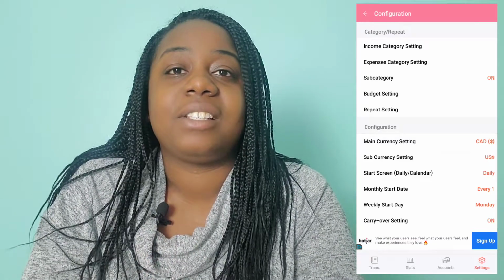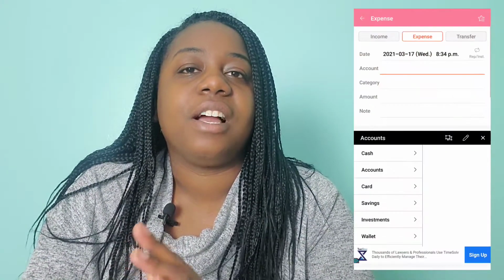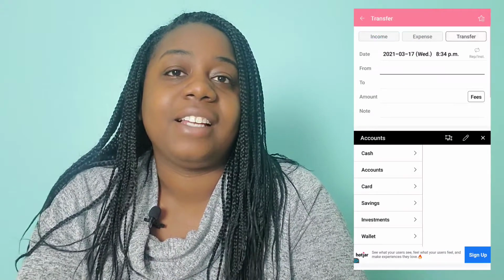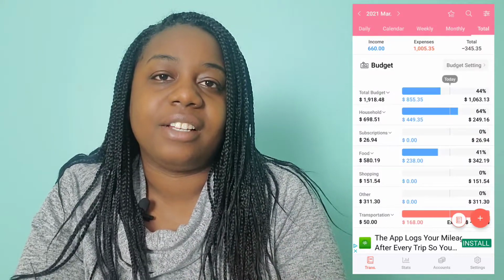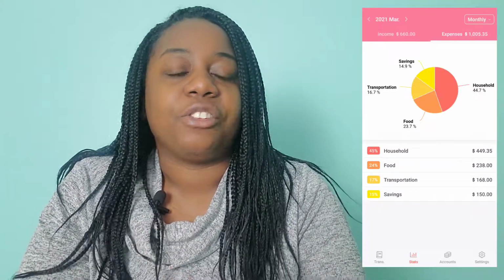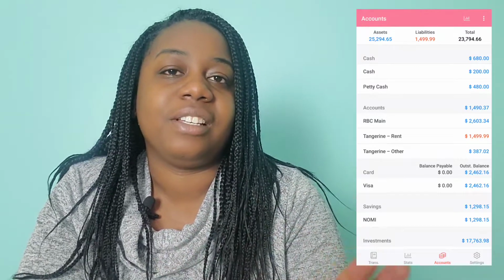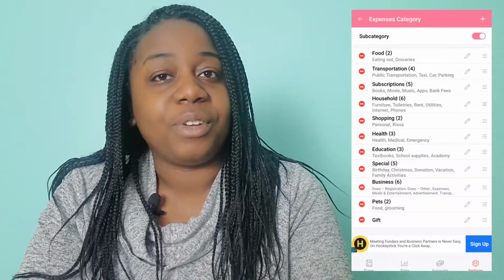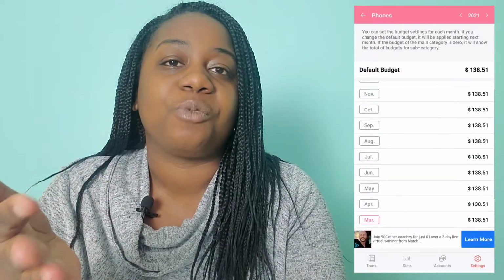Review | Free Money Manager Expense & Budget App | Budgeting for Beginners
This is my full review of the money manager expense and budget app.

Most of the features for this app are free so it would be a great tool for beginners to use.

Timestamps
00:40 - Free and paid features
08:40 - App Pricing
09:18 - Explaining the "App Score"
09:40 - Scoring of the App
15:10 - Overall Score